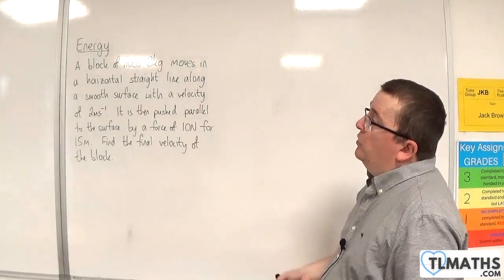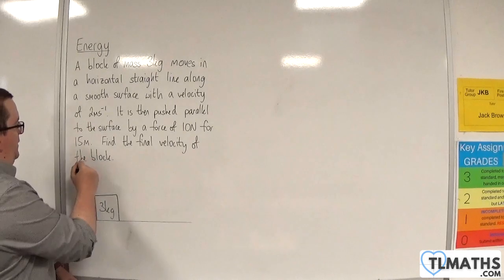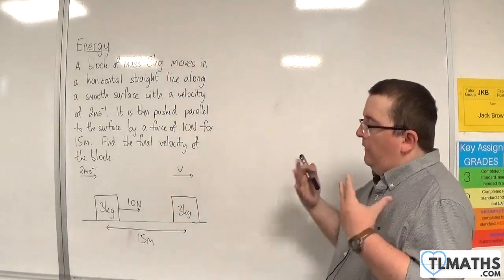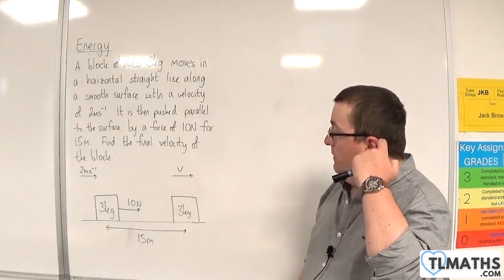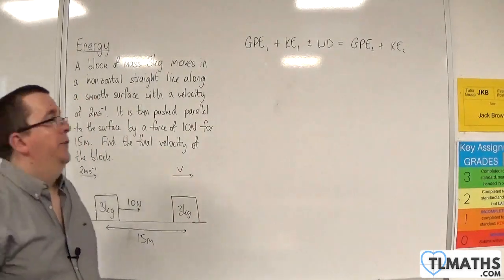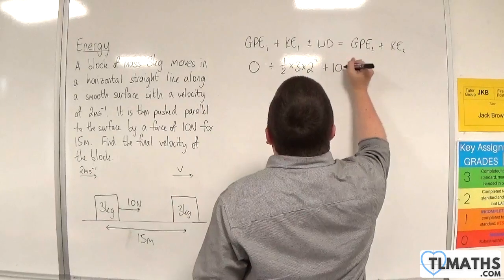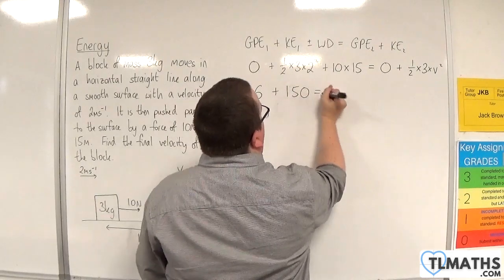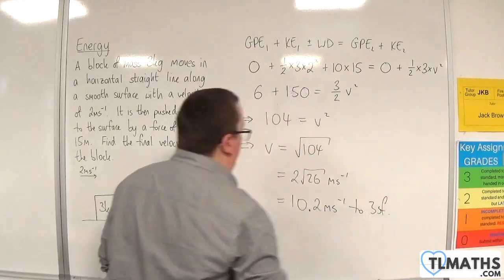OCR MEI Mechanics Minor A: Energy: 17 Energy Methods Example 3